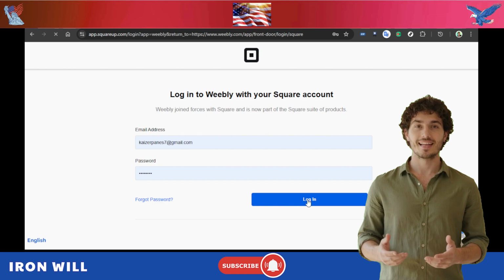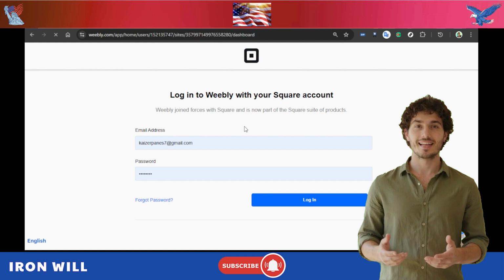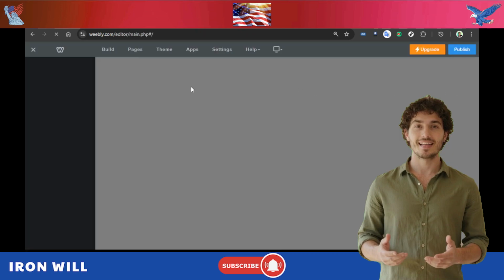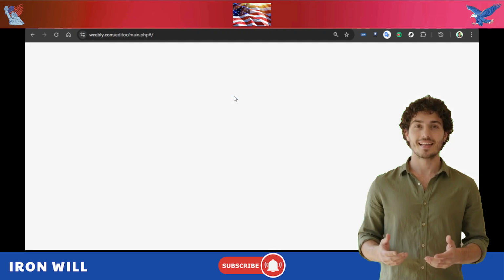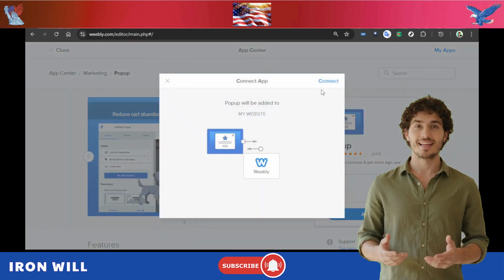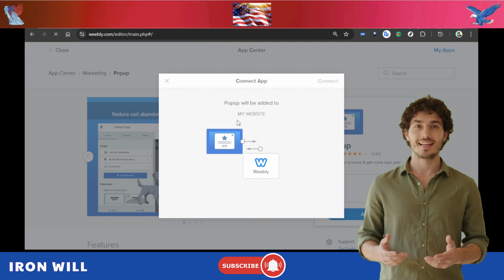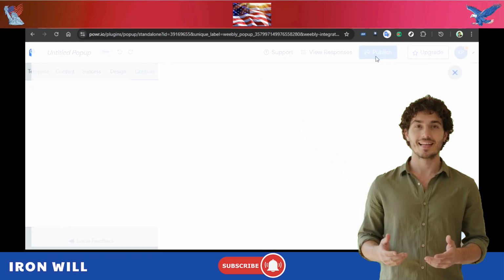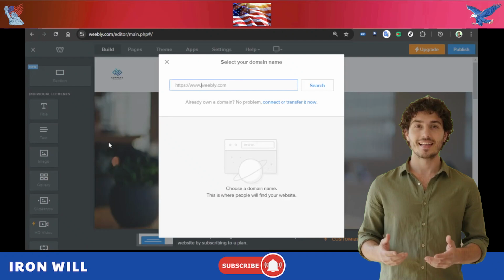Add Popup to Weebly Website (2026 Guide)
We demonstrate how to add a popup to Weebly. This Weebly tutorial reviews apps like Promote or third-party tools to create exit-intent popups. We verify if adding a popup affects the loading speed of your Weebly site.